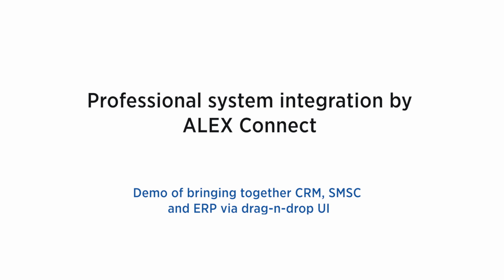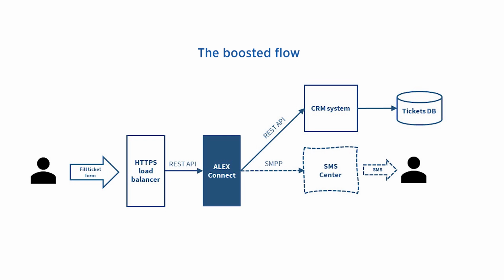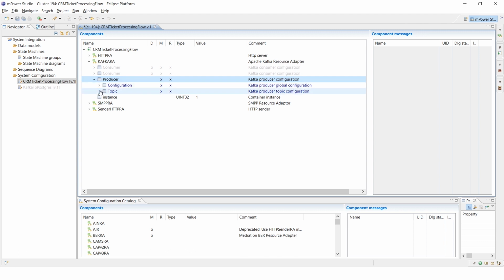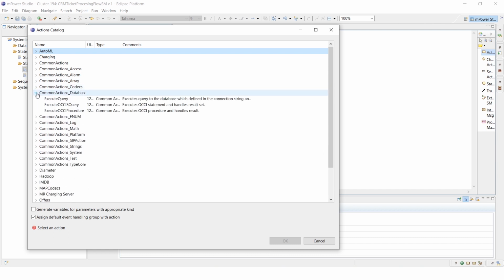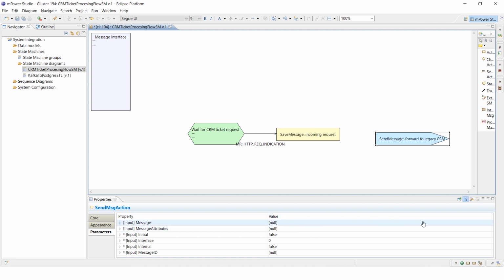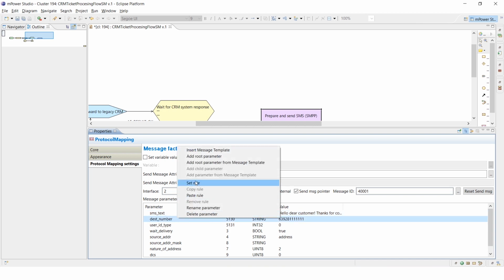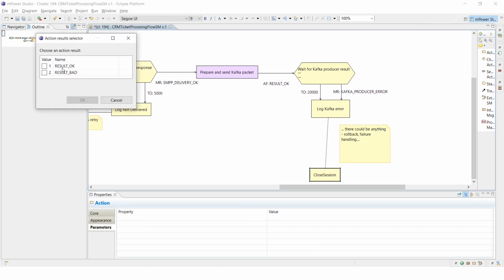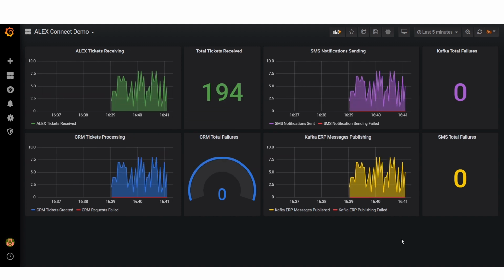Professional system integration demo by ALEX Connect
ALEX Connect is a bus that enables reliable integration of different systems into new business processes.